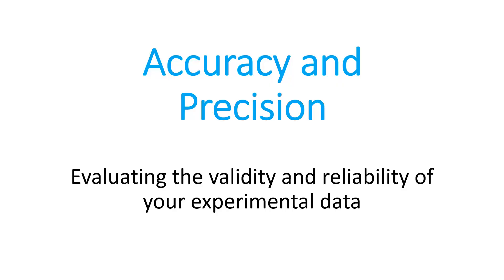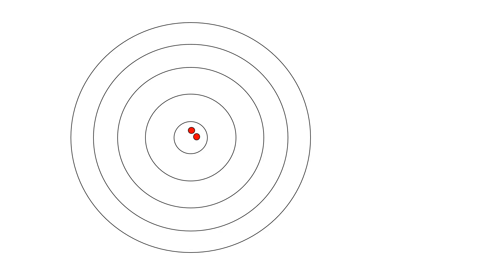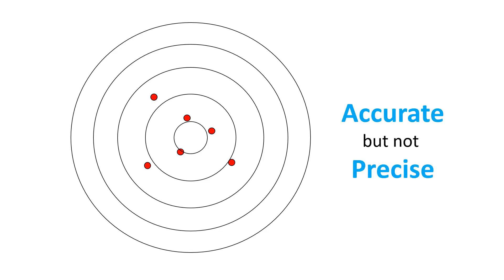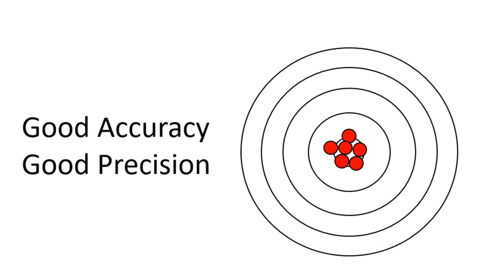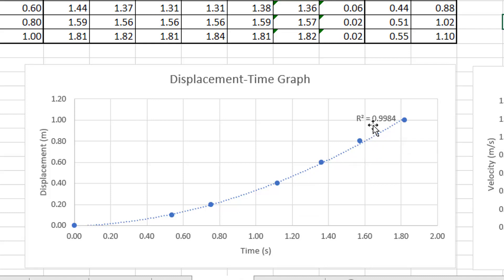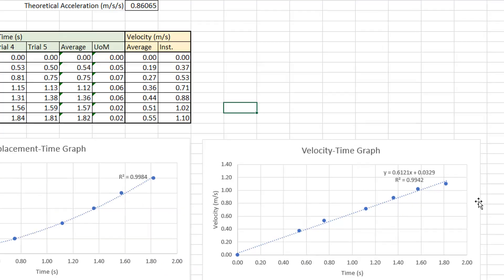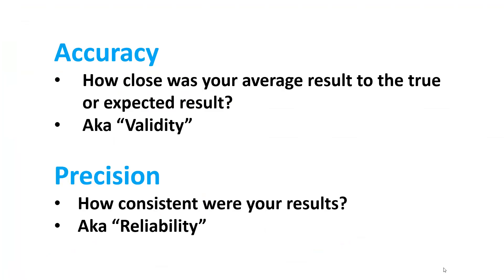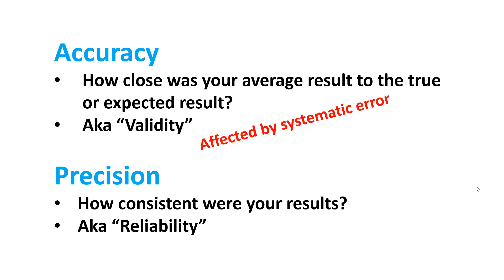Determining the validity (accuracy) and reliability (precision) of your experimental data.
A year 10 level explanation explaining what accuracy (validity) and precision (reliability) are and how to use these concepts to evaluate your experiment results. Also breifly covers systematic error and random error.
Sorry, it's a bit repetitve in the middle section - when I get a chance I'll edit it to mae it more concise!